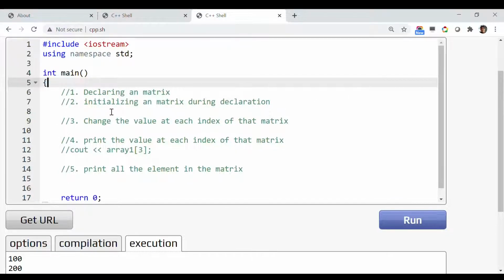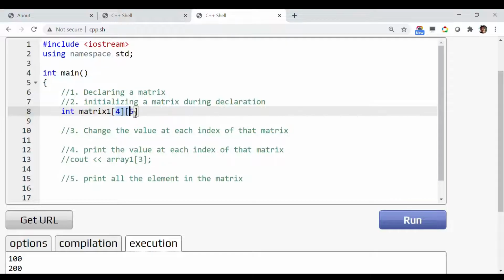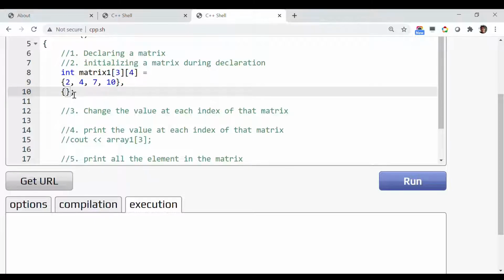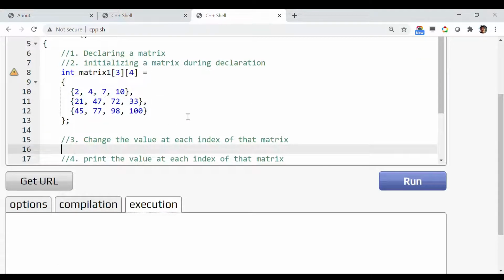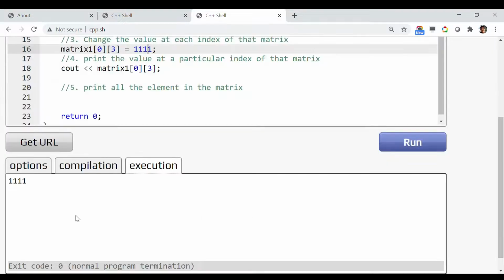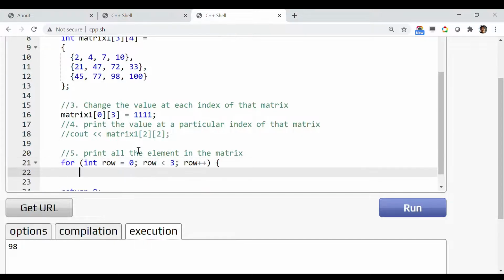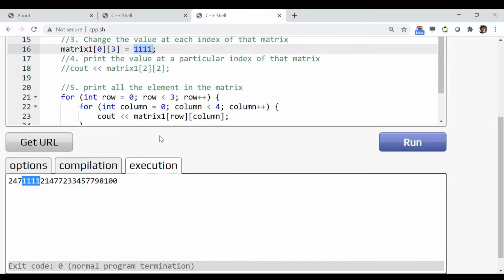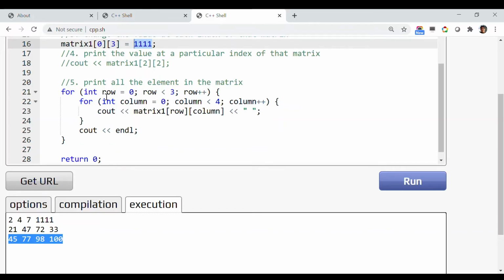14f Demo of Matrix